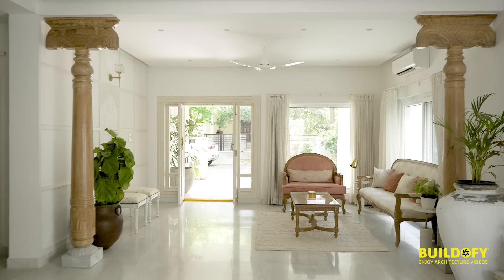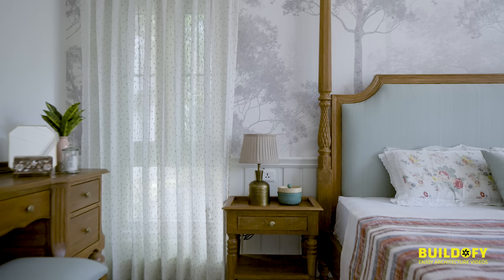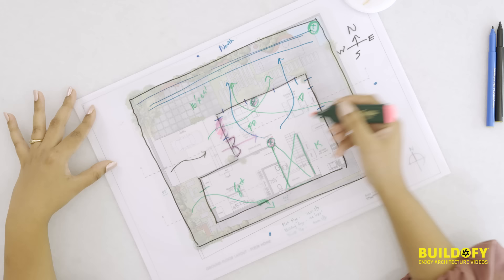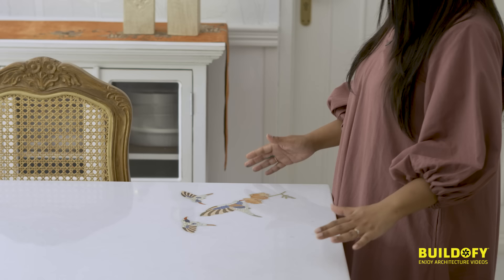This House in Hyderabad Is Inspired From Indian Craftsmanship (Home Tour).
Defying the conventional notion of minimalism, this house boldly embraces an abundance of intricate details and exquisite crafts sourced from various regions across the country. Despite being labeled as "quintessentially minimal," Fleur Home surprises visitors with its wealth of artistic expressions and craftsmanship.

To download the full PDF e-Book of Fleur Home with plans, materials used, and so much more, please visit:

The use of Chettinad Pillars, hand-painted walls and bedrest, marble inlays, and a Santorini Inspired terrace are a few highlights of this project. Principal Architect walks through the house and insightfully breaking down the various spaces.

Architectural Journalist and Video Editor: Saba Serkhel
Cinematography: ArchPro Productions
Photo Credits: Ricken Desai & Sonal Desai